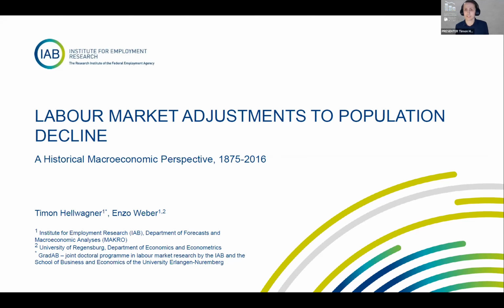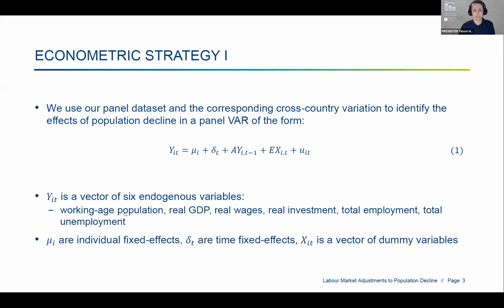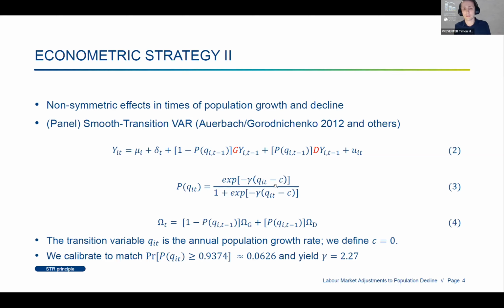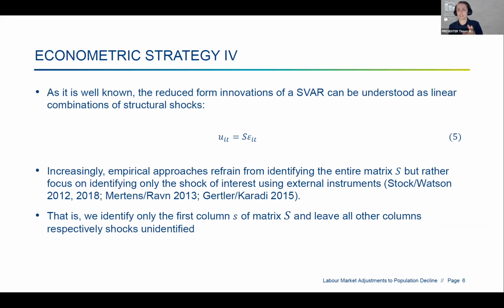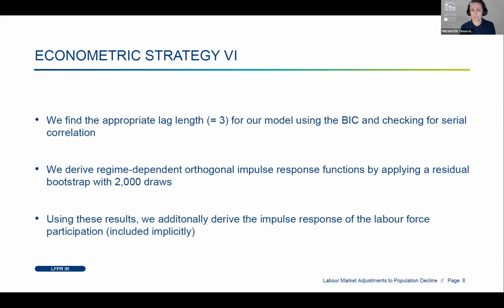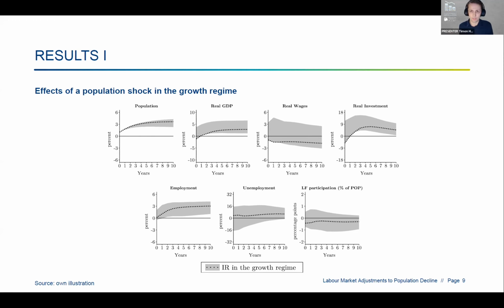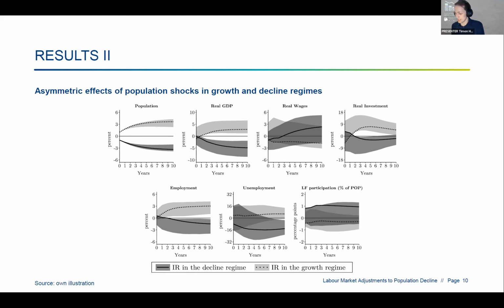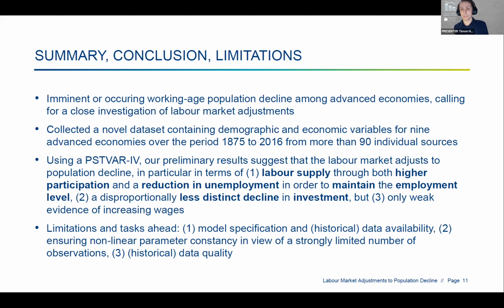WIC2021: T. Hellwagner - Labour market adjustments to population decline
The causes and consequences of depopulation

Authors: Timon Hellwagner, Enzo Weber

Labour market adjustments to population decline

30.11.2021 (Day 2), Session 5: Economic consequences of depopulation, Talk: 3